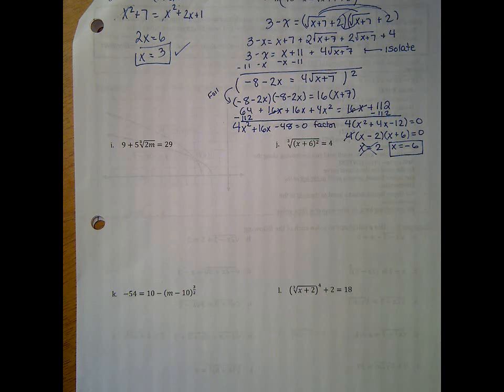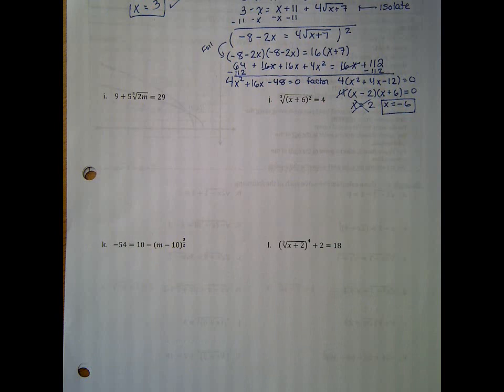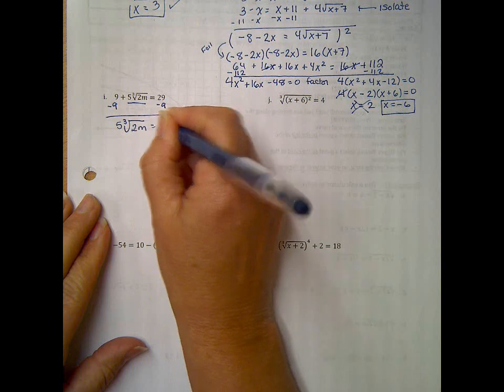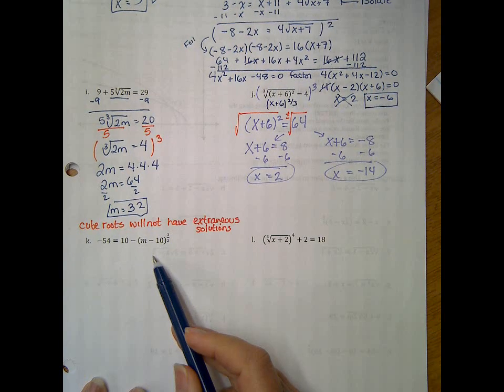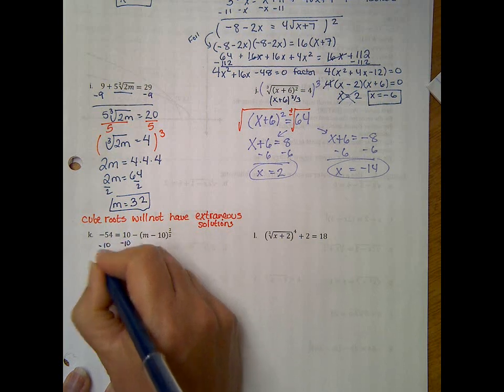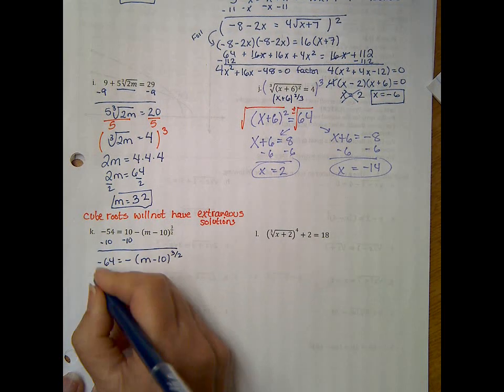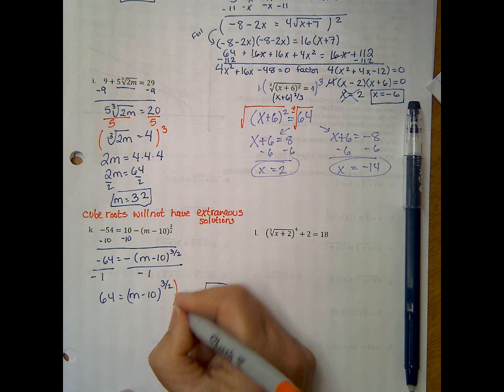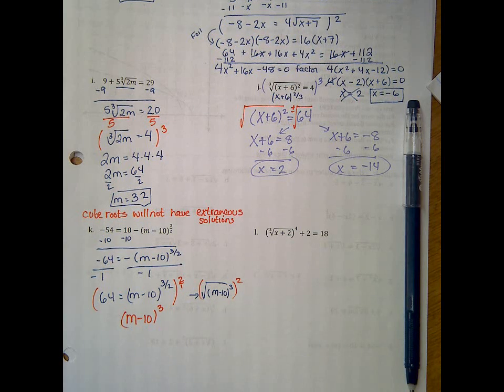AAT 4.5 Part 2 Rational equations